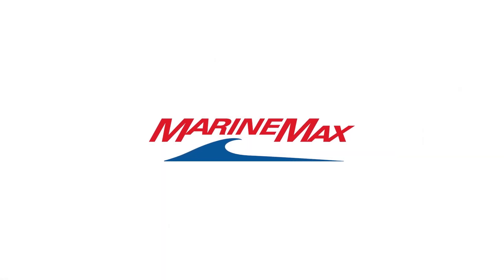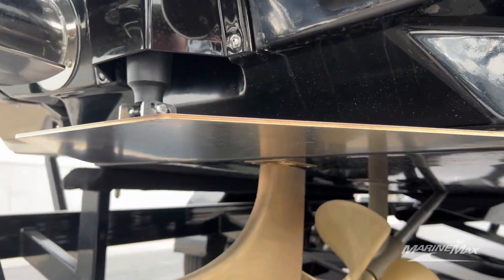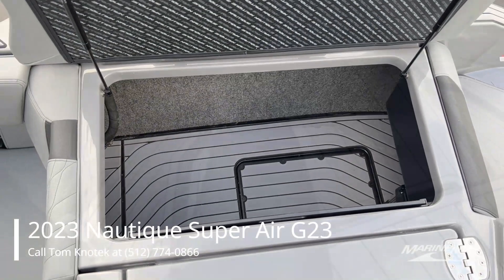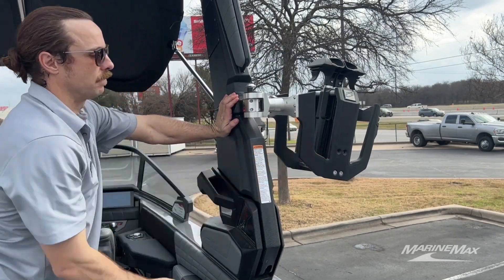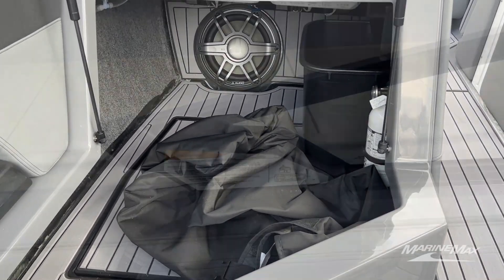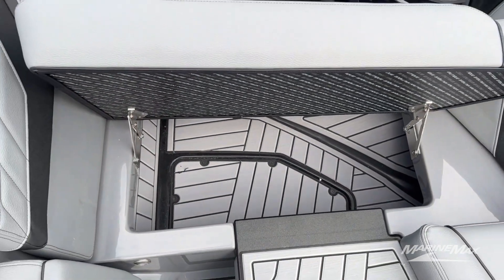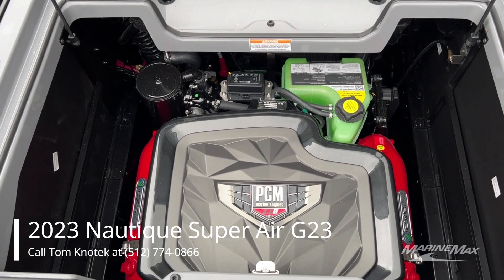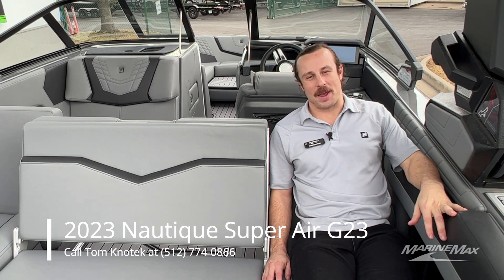This is Where the Magic Happens | 2023 Nautique G23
Stock # 189719
Get ready to see what sets the all-new 2023 Nautique G23 apart from the rest of the wake boats out there. This brand-new arrival has a very stimulating colorway along with many convenient and performance-driven options. This boat can be test driven if all you need is proof of what it can do.